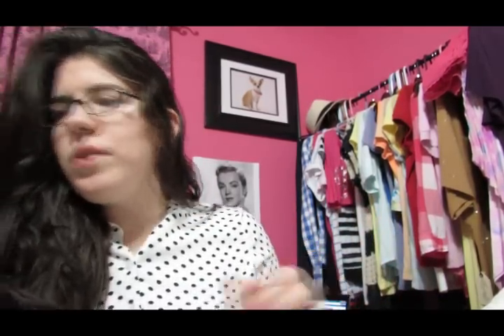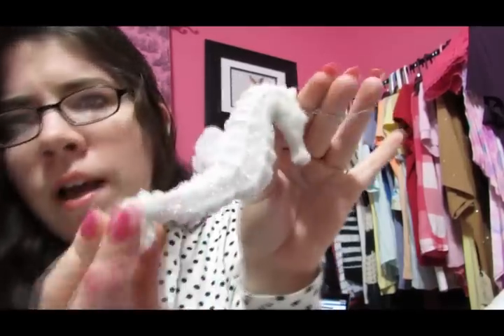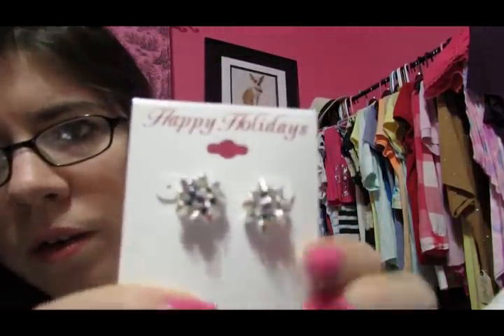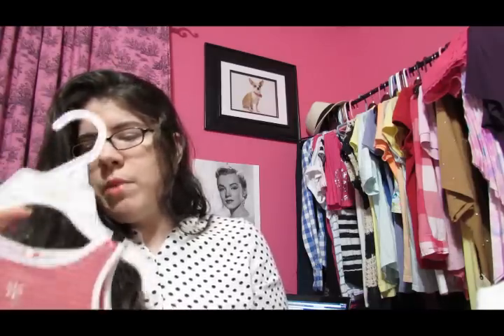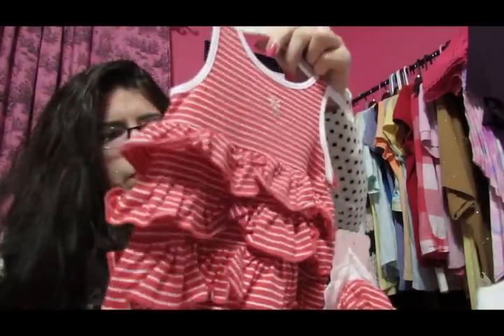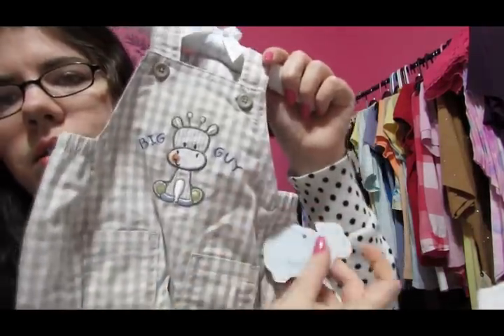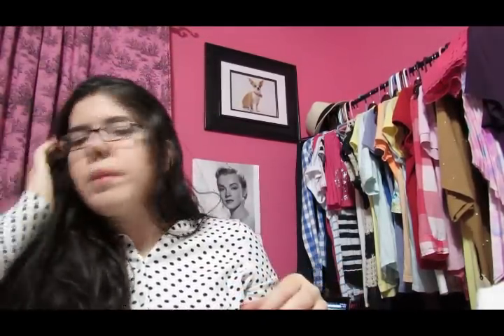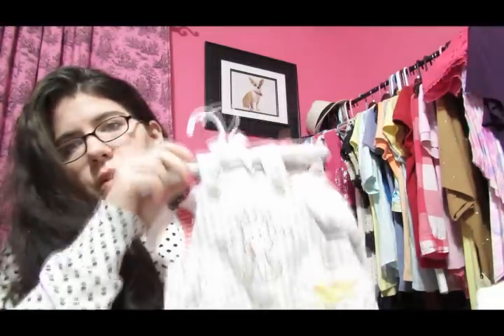Small Kohls Haul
(this video should have been posted before my previous but I forgot I had even made it X| bah)
It's a small haul but everything was a great deal. :)